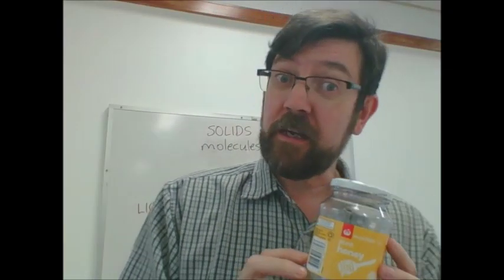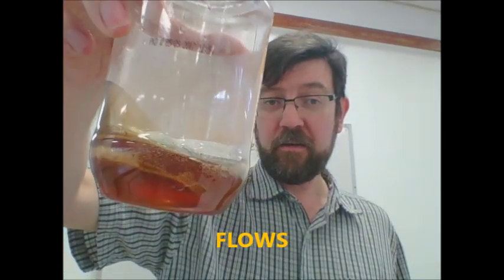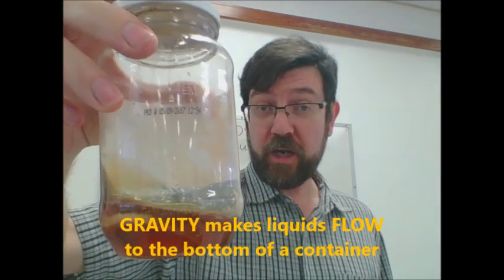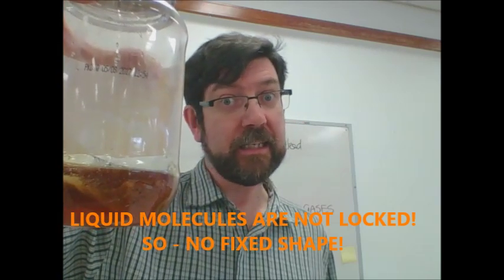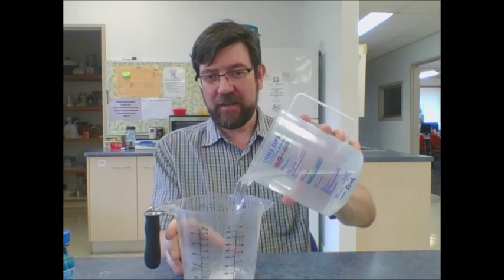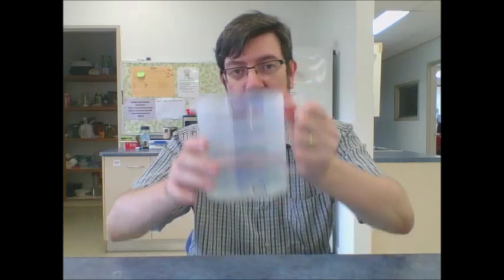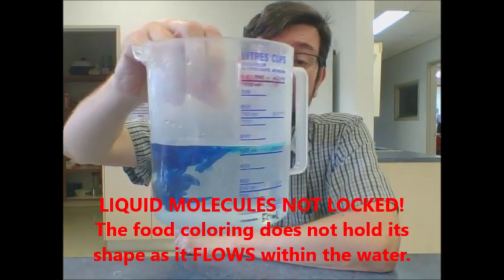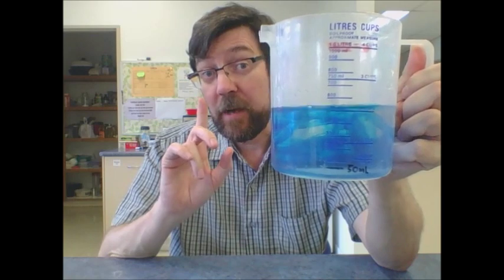LIQUIDS explained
What makes a liquid a liquid. Here are some basics